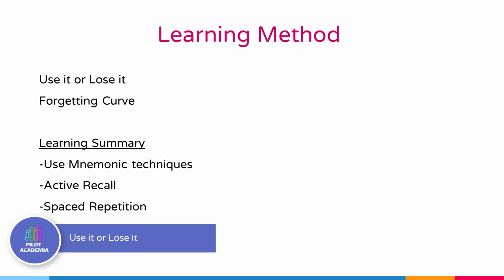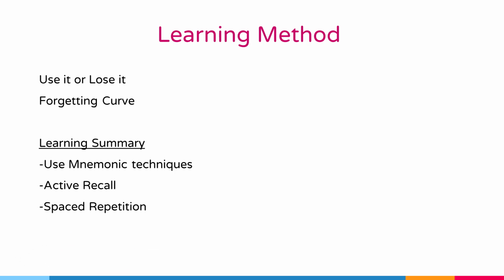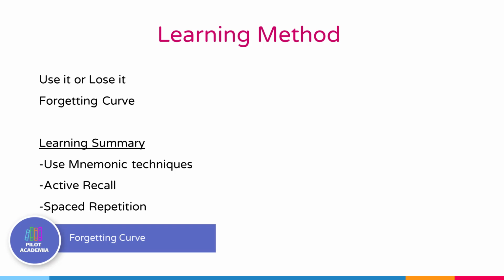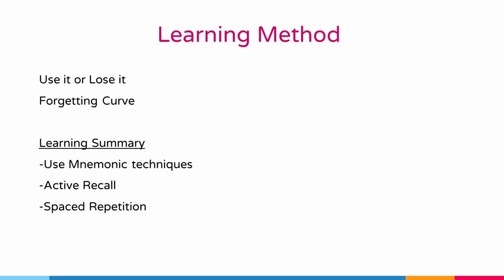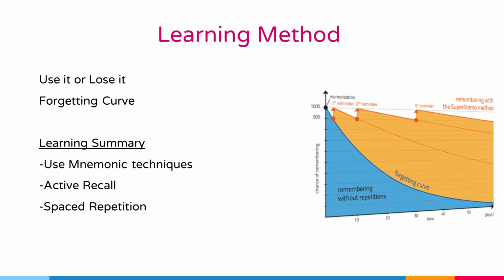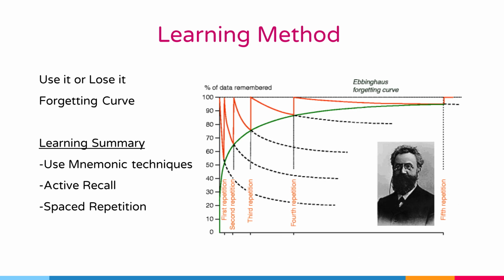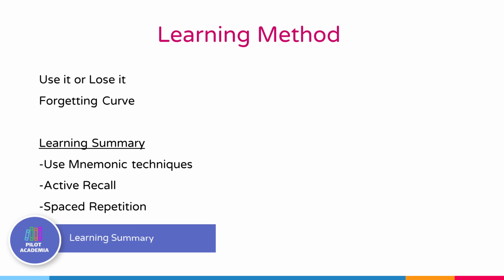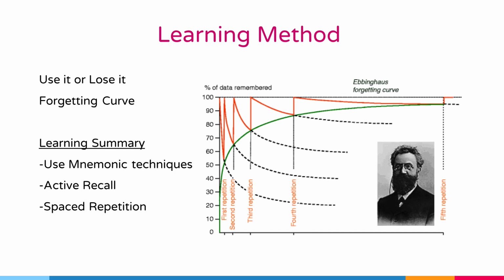WHAT is the BEST LEARNING method?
What is Mnemonic technique

What is Active recall

What is Spaced repetition